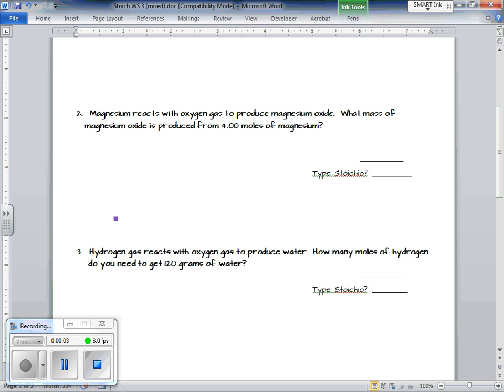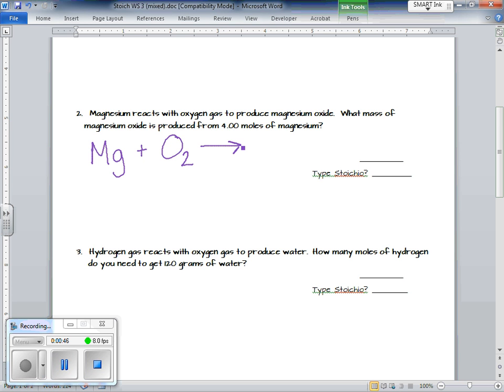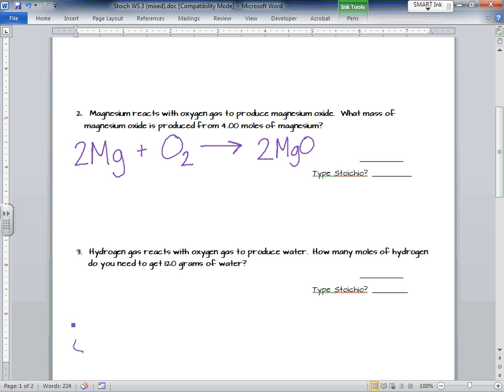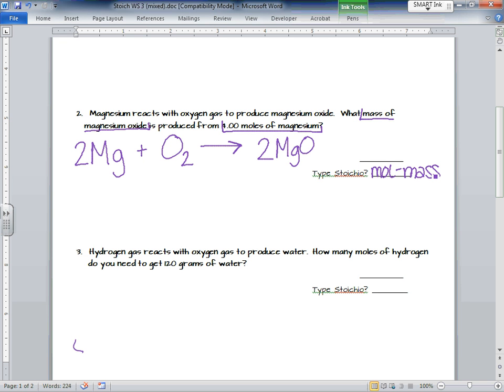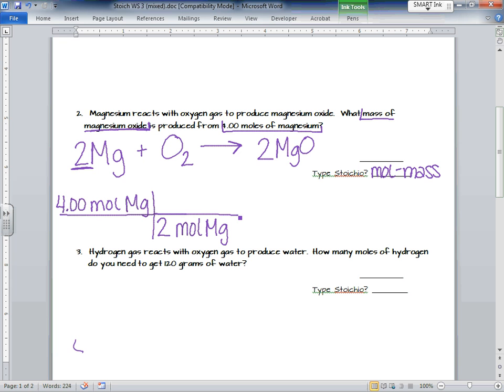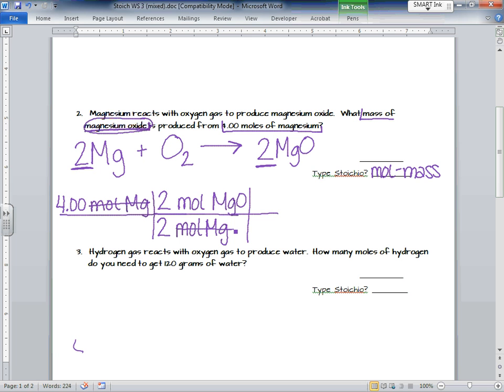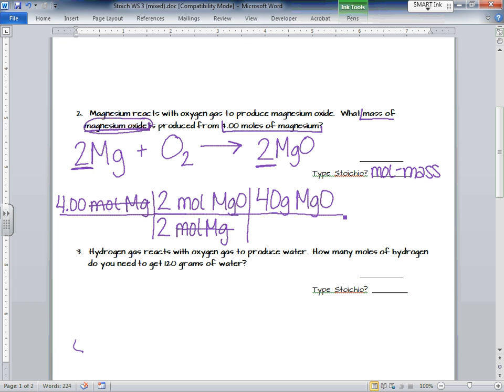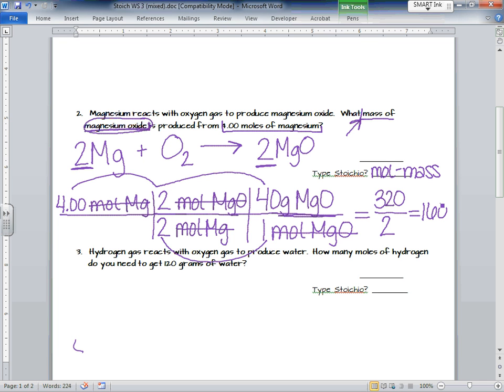Stoichiometry: WS 3 #2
Stoichiometry WS 3 Problem #2: Synthesis reaction and mol-mass stoichiometry calculation